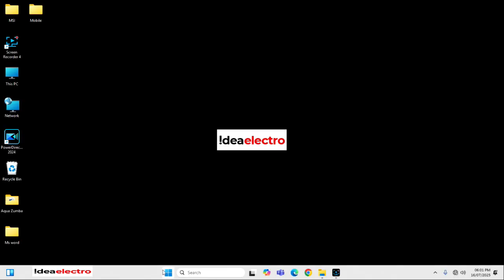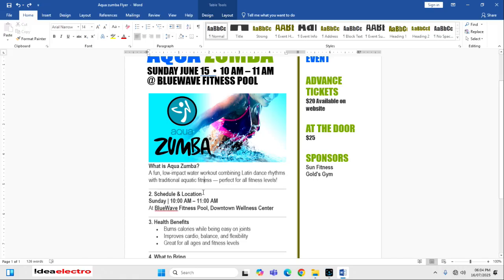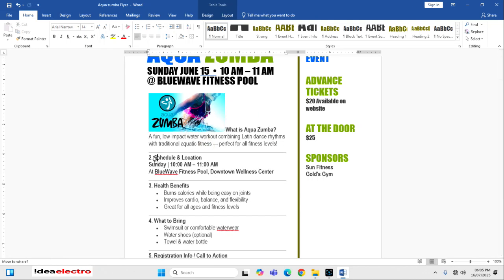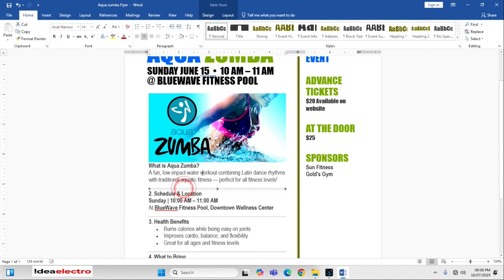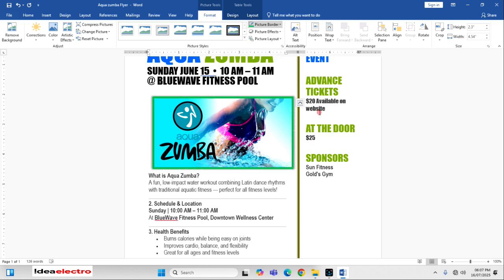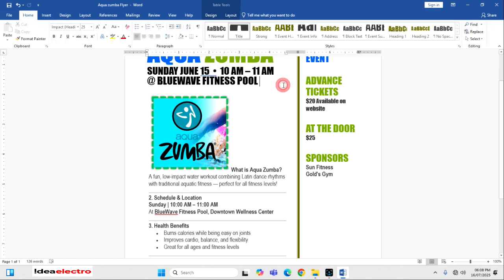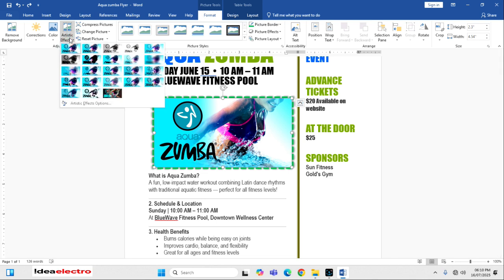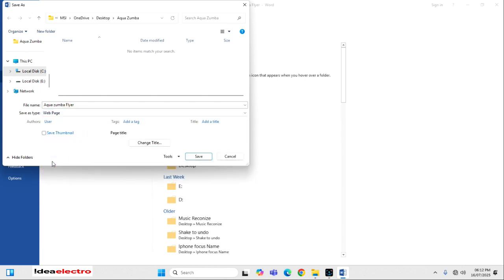HOW TO INSERT & STYLE IMAGES IN MICROSOFT WORD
Welcome to this complete guide on how to insert and style images in Microsoft Word. Whether you're designing a flyer, preparing a report, or enhancing a document visually—this step-by-step tutorial will walk you through everything you need, from basic image insertion to advanced formatting